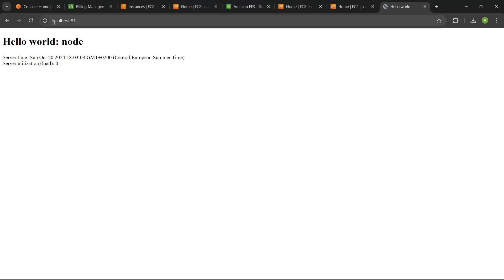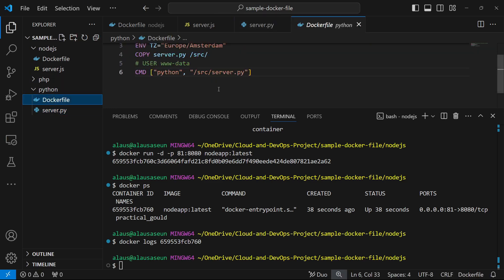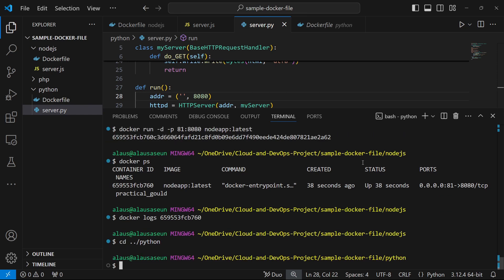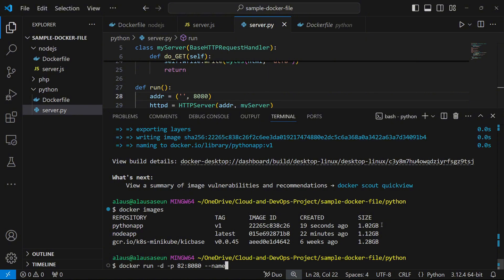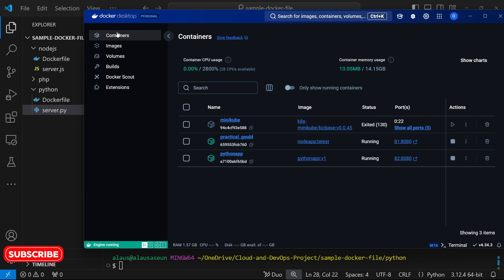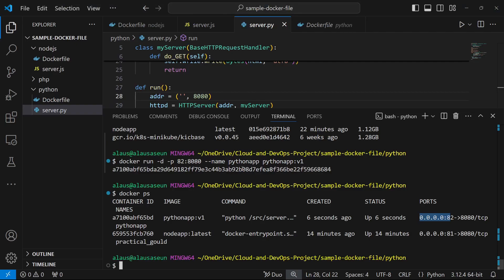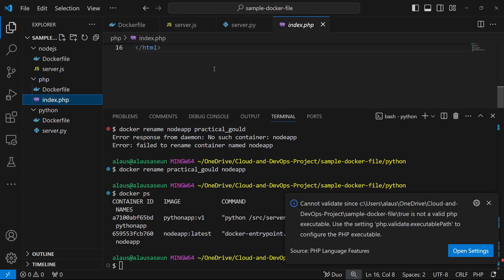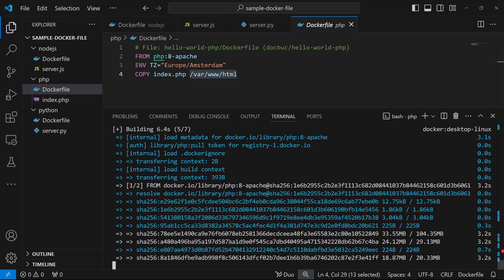Understanding Docker Port Mapping: Host vs. Container Ports Made Easy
This tutorial explores Docker port mapping, explaining the key differences between host and container ports. Port mapping is essential for exposing containerized applications to external networks, allowing access to your containerized app from outside the Docker environment. Learn how to set up port mapping effectively and make your applications accessible to users and other services.